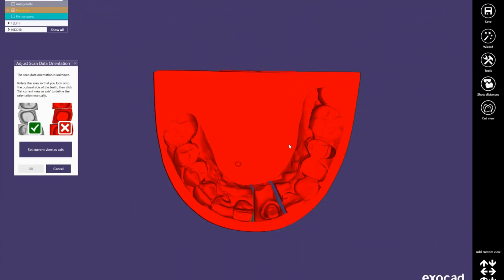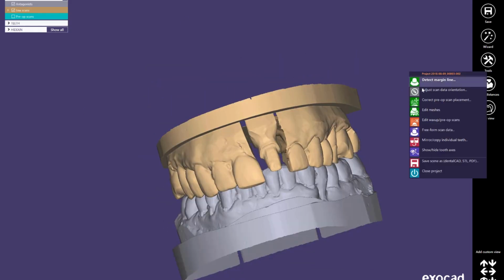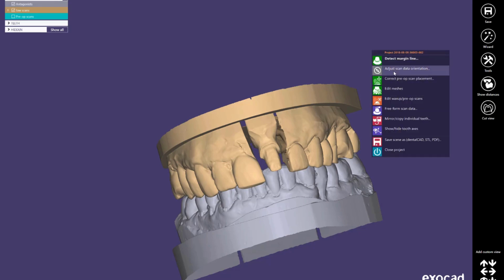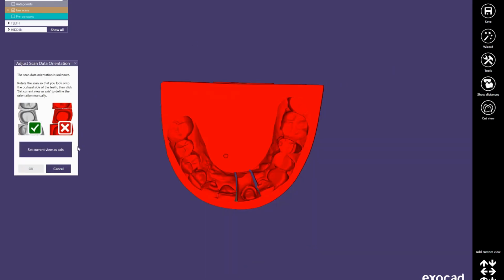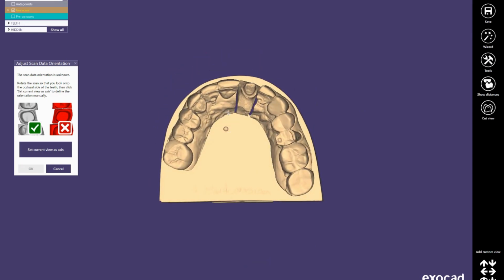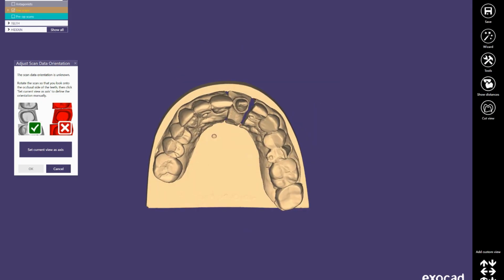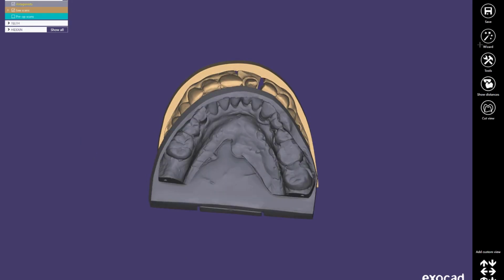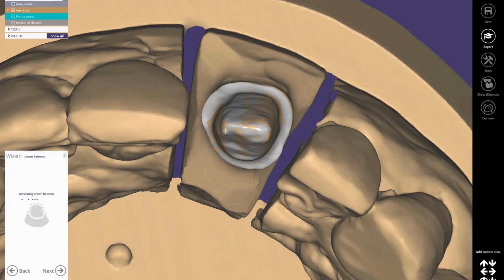🔄 How to Change Model Orientation in exocad DentalCAD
In this detailed tutorial, we walk you through the process of adjusting the orientation of your 3D models in exocad DentalCAD. Proper orientation is crucial for accurate design and manufacturing, especially when dealing with scans from different systems or correcting misaligned data.

🛠️ What You'll Learn:

Switching to Expert Mode: Learn how to enable Expert Mode to access advanced tools for model manipulation.

Using the Scan Data Editor: Discover how to access the Scan Data Editor to modify the orientation of your models.

Inverting Triangle Orientation: Understand how to invert the triangle orientation to correct flipped meshes, ensuring proper margin line detection and scan body matching.

Manual Rotation Techniques: Master the manual rotation of models using the right mouse button to achieve the desired alignment.

Using Keyboard Shortcuts: Utilize keyboard shortcuts like Ctrl+R to access the rotation tool quickly.

📌 Pro Tip: If you're working with scans from different systems, it's essential to align the occlusal surface correctly. For instance, if the occlusal surface is located on the +Y axis in one system, you may need to rotate it to the +Z axis to match exocad's orientation. This adjustment ensures consistency across your designs.